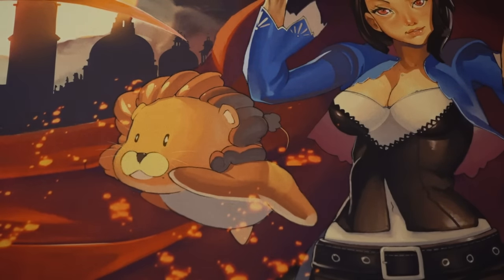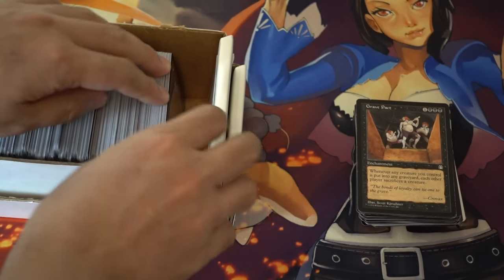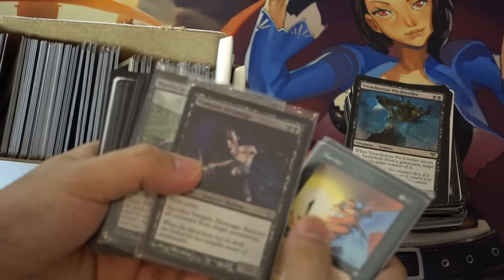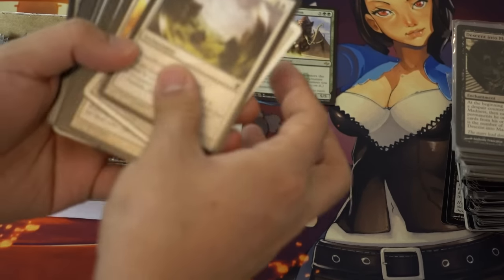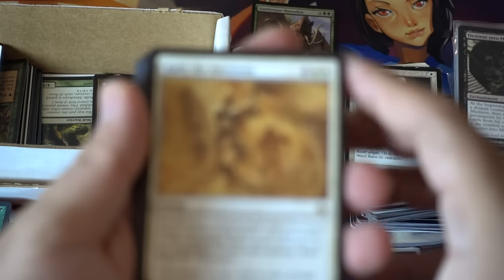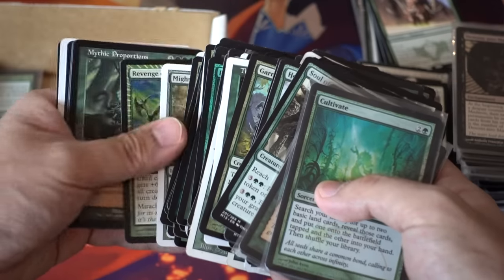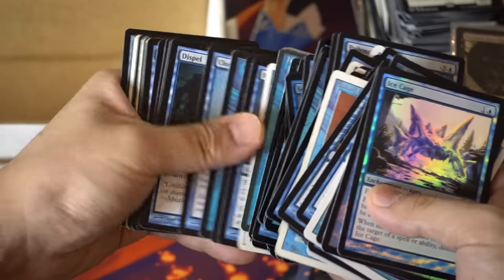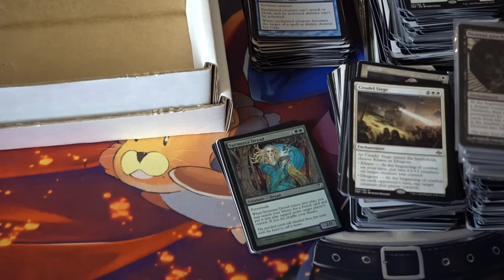$225 Magic the Gathering Cards @ Flea Market